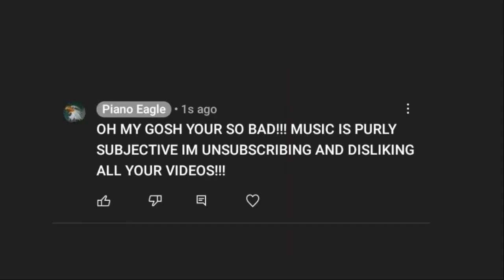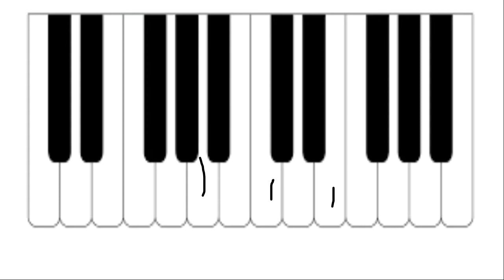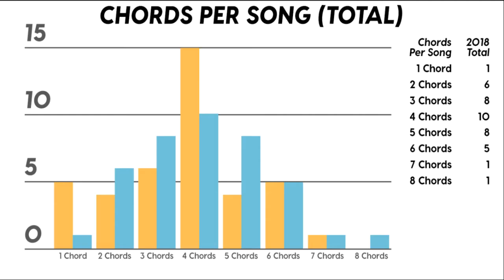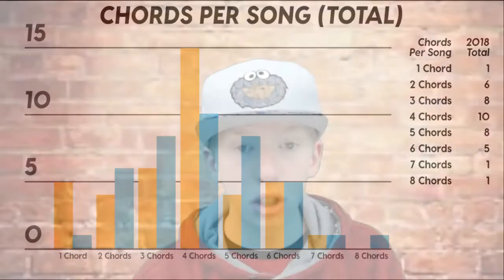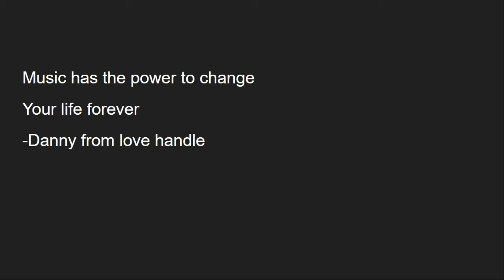Why Pop Music Is Bad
something a bit different than normal, let me know if you like this type of video (P.S this took 5 hours to make XD)